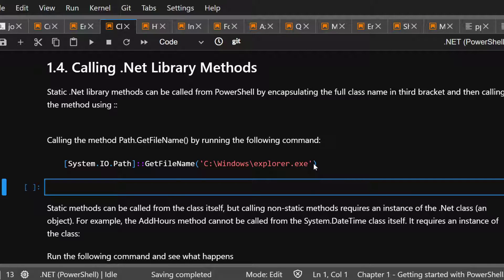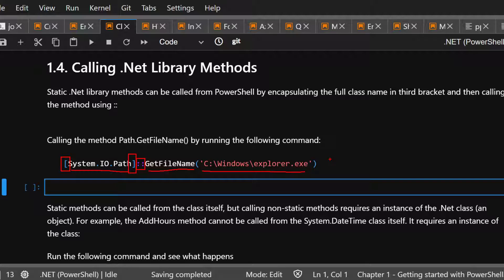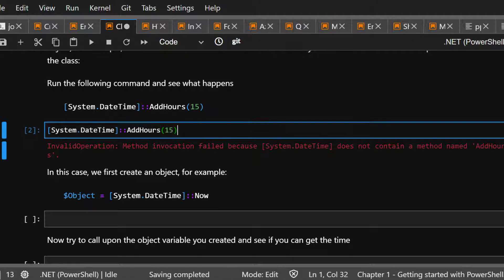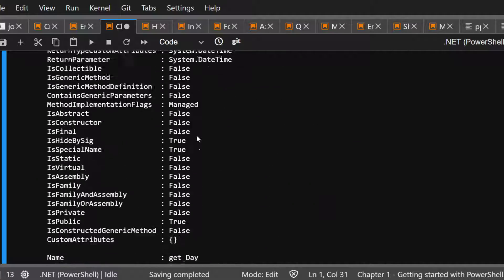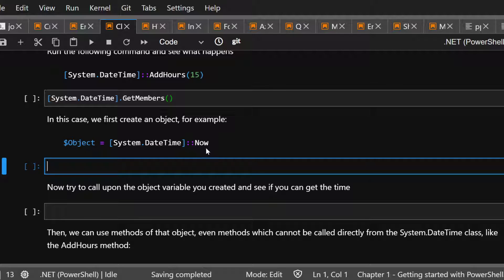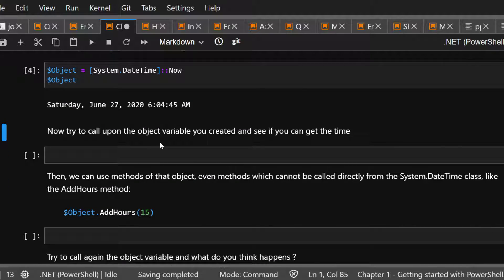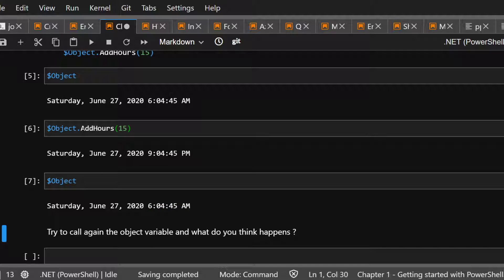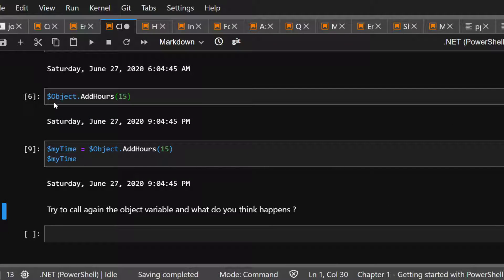PowerShell Tutorial - 1.4 - Calling .Net Library Methods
Static .Net library methods can be called from PowerShell by encapsulating the full class name in third bracket and then calling the method using ::

You can follow me by creating your own Jupyter Notebook by cloning my repo and using this notebook here

or you can just goto which will create a free docker environment from my github repo, and you can then follow along.